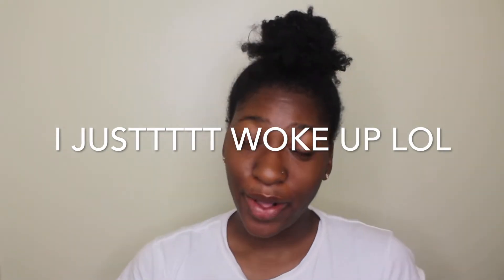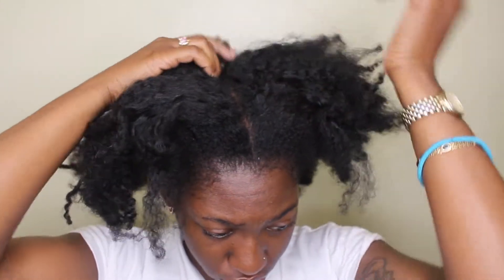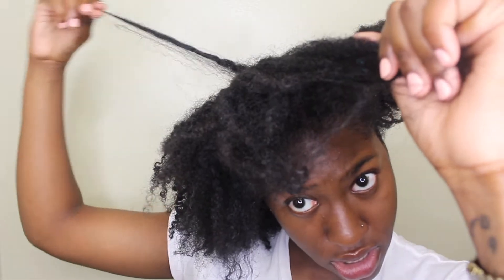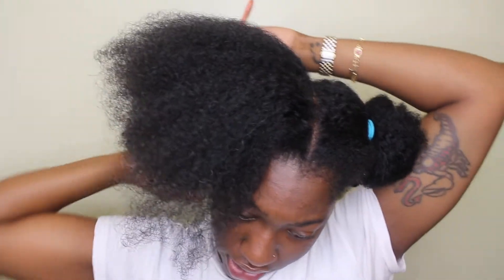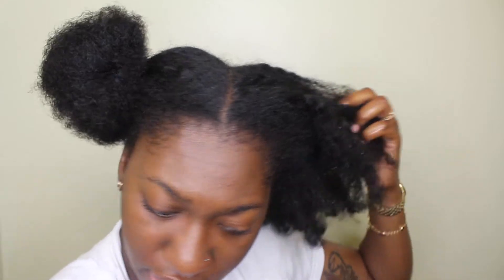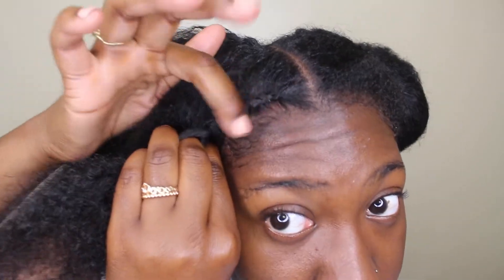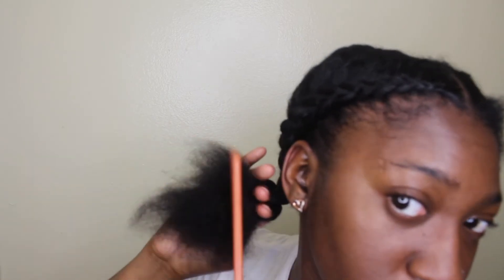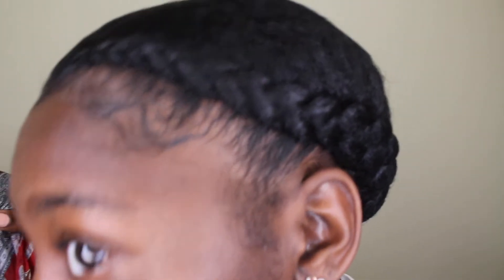GO-TO Protective Style: TWO DUTCH BRAIDS